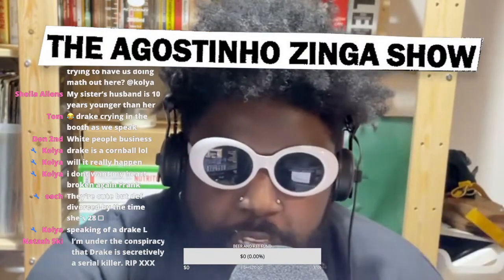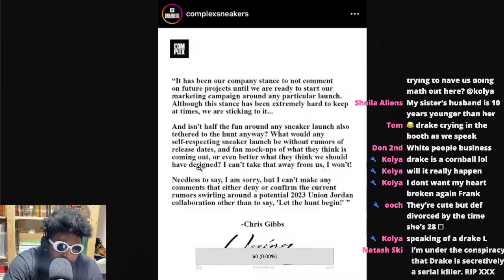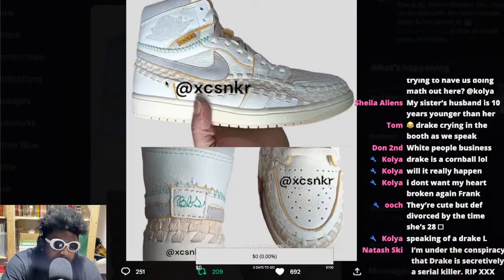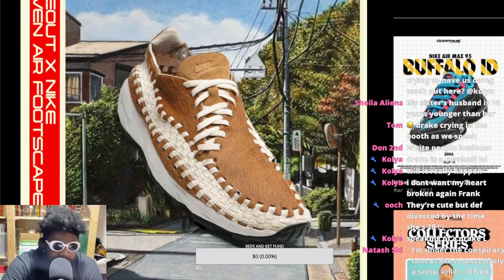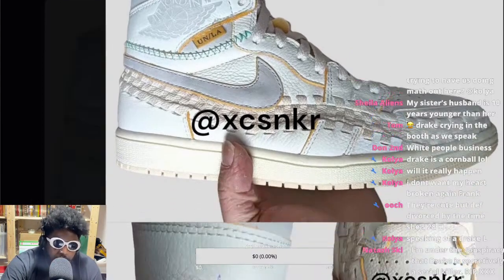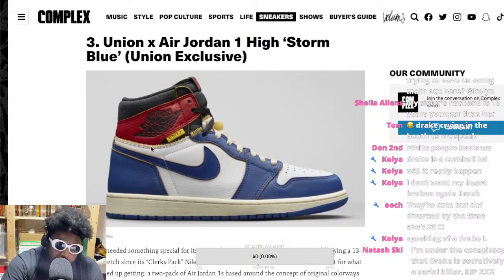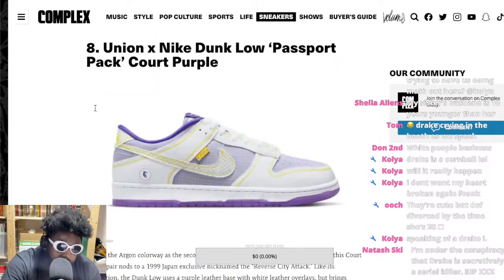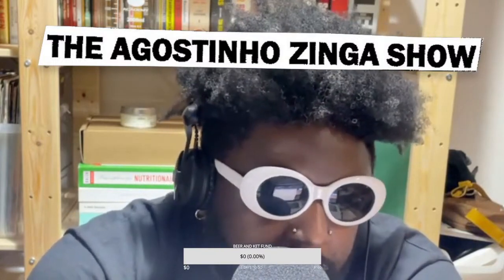Union x Nike Air Jordan 1 Hi "Woven" images leak and sneakerheads are NOT happy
Union Nike Air Jordan 1 Woven Chris Gibbs Complex Style Complex Sneakers ComplexSneakers Sneaker Leakers Sneakerheads HYPEBEAST